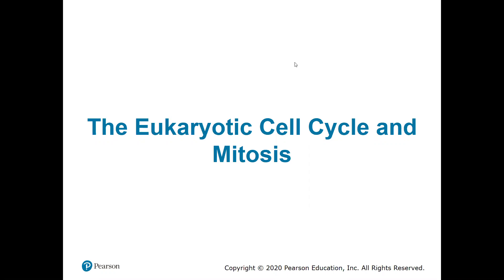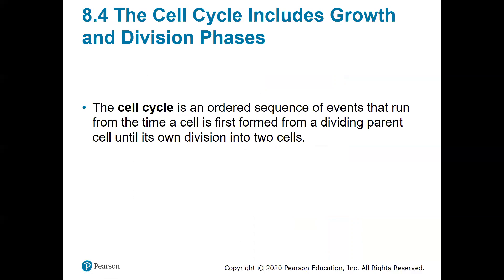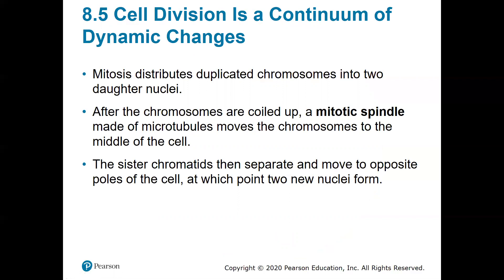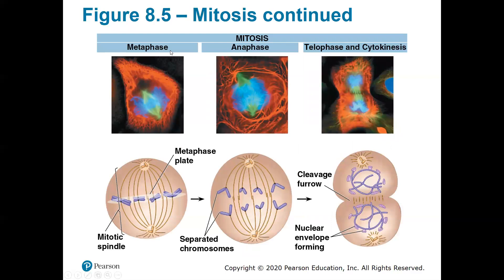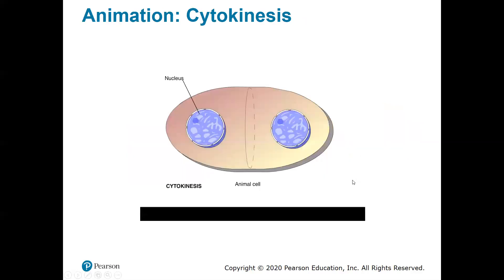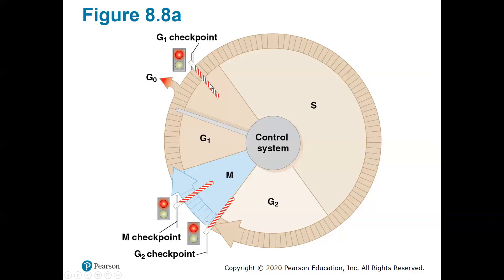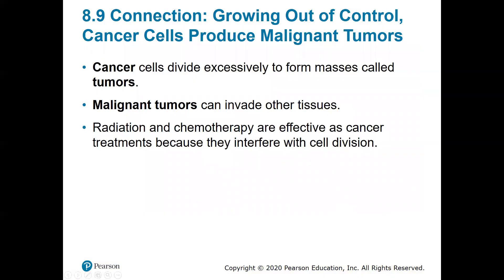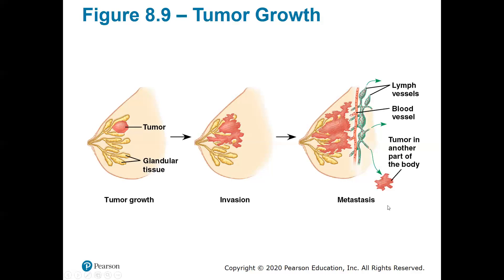Cell Cycle and Mitosis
Review of the Cell Cycle and Mitosis